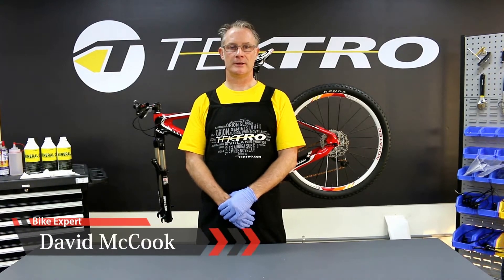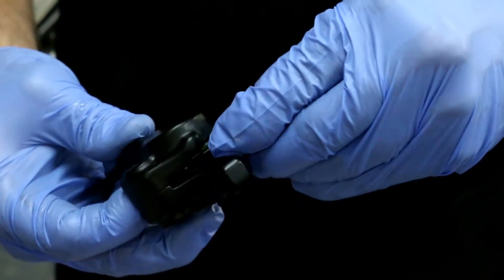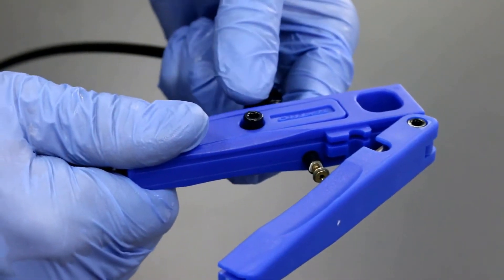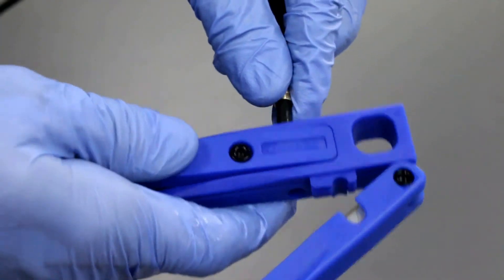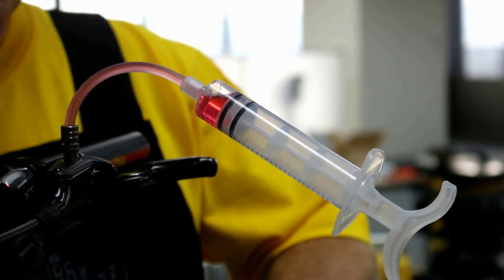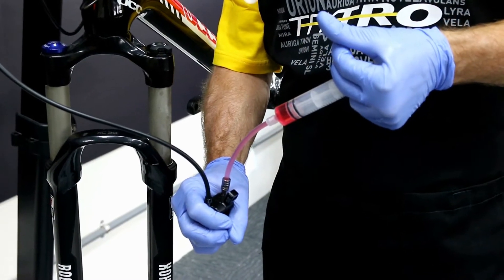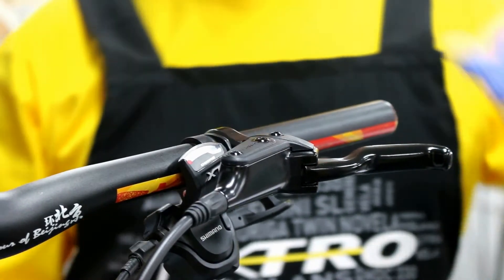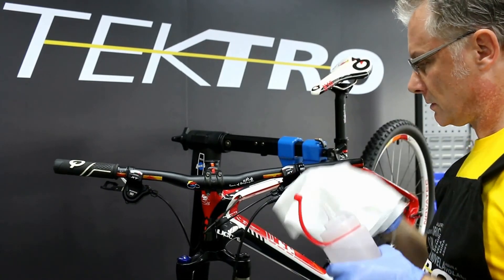Hydraulic Disc Brake Caliper Replacement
Technical video explaining step by step procedure for hydraulic disc brake caliper replacement.